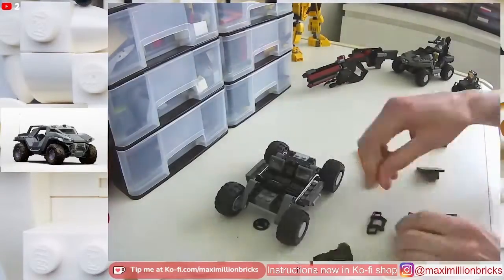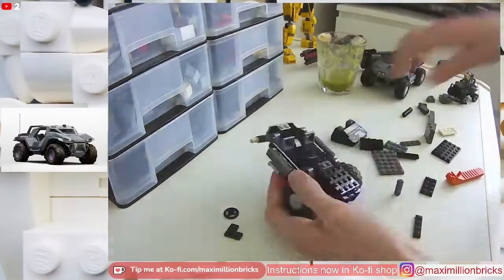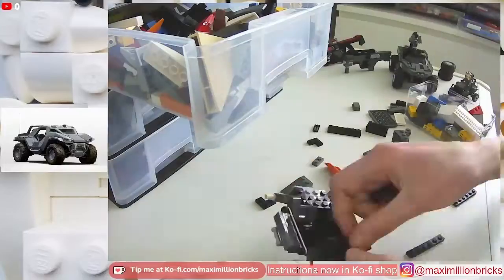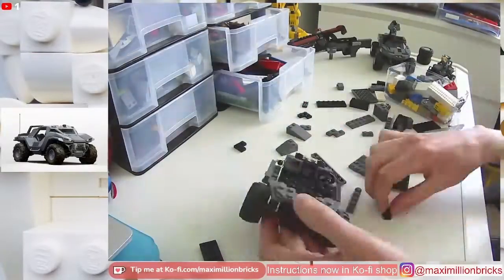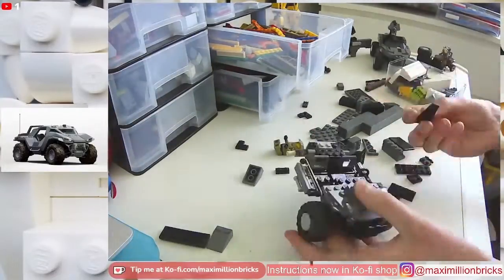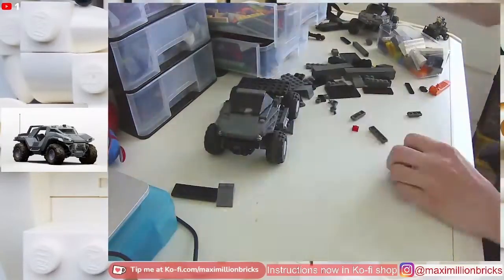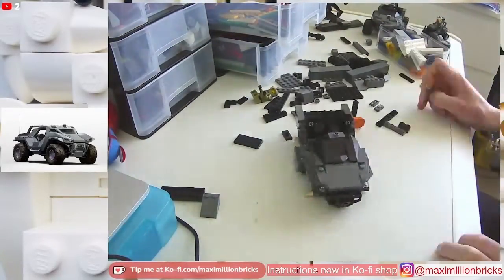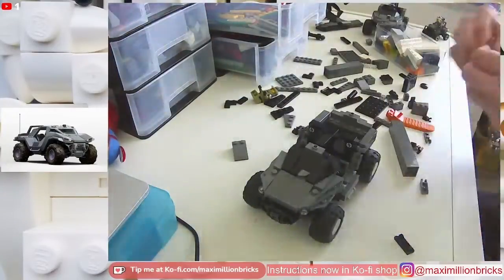Lego Halo Infinite Razorback MOC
The Razorback from Halo Infinite! This vehicle is one chonky hog!

Timelapse - 0:00
Showcase - 0:59

© Maxi-Million Bricks 2021